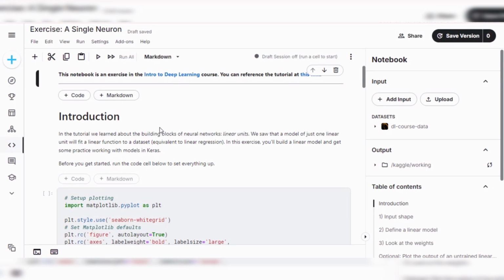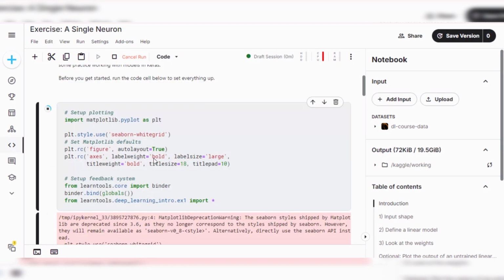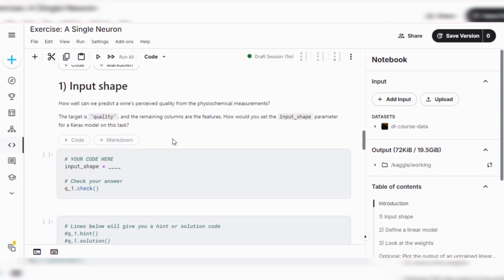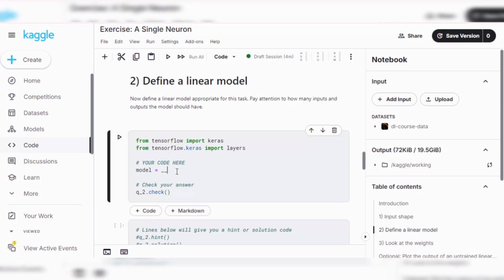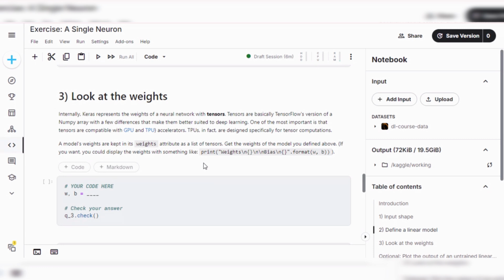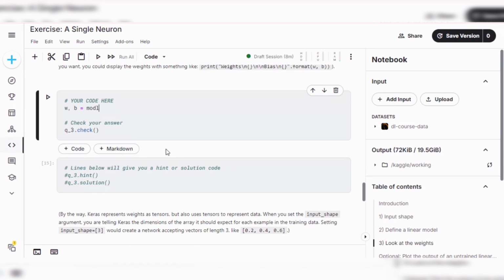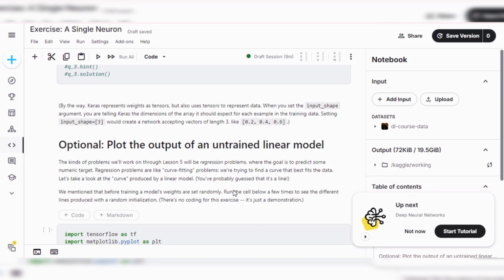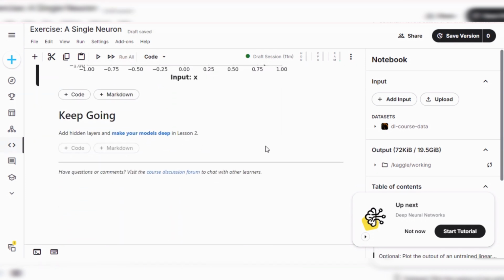Kaggle Walkthrough: A Single Neuron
Hello coders!

I am doing a course in Kaggle, which is the Intermediate Deep Learning course. This will be kind of like my old FreeCodeCamp videos and Khan Academy walkthroughs since I can't think of any projects to do! Yeah, it's been awhile since I've posted, but I will try to start posting every Saturday!